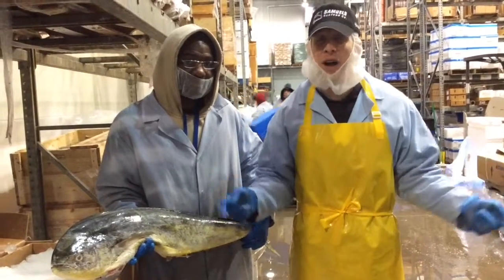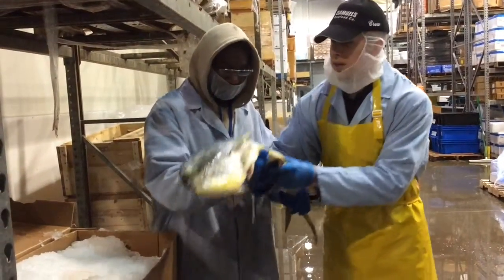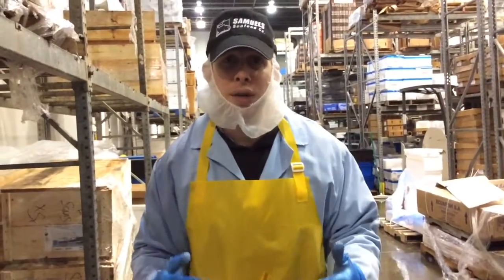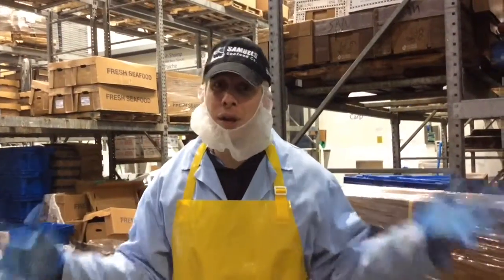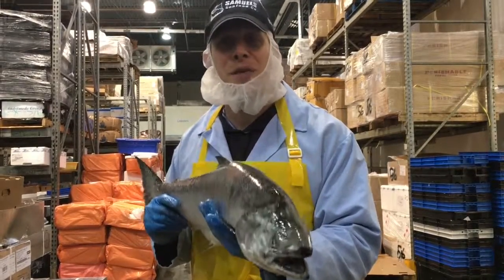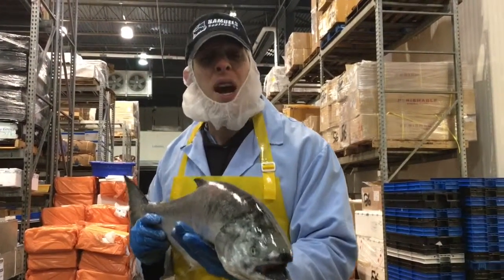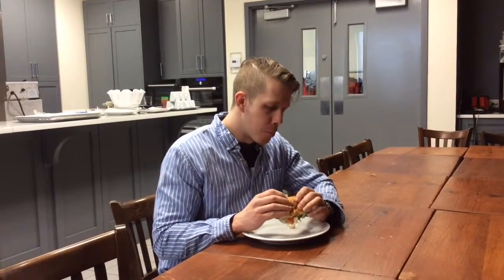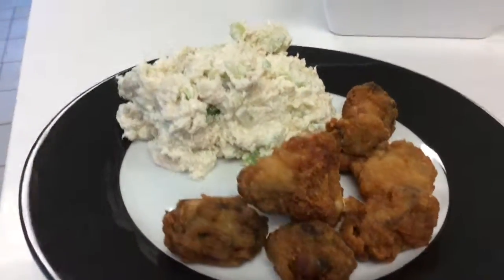Head On Mahi, Soft Shell Crabs, Breaded Oysters and Chicken Salad?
This week we are featuring head on Mahi and Soft Shells from North Carolina as well as Wild Alaska King Salmon. Also, on sale this month: breaded oysters and homemade chicken salad. Watch the video to learn about this 18th century Philadelphia traditional pairing.